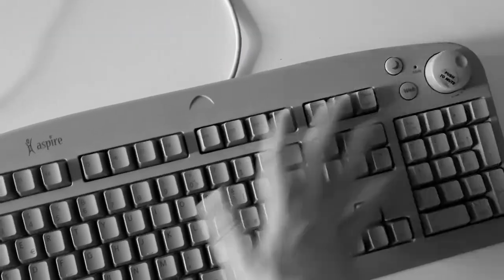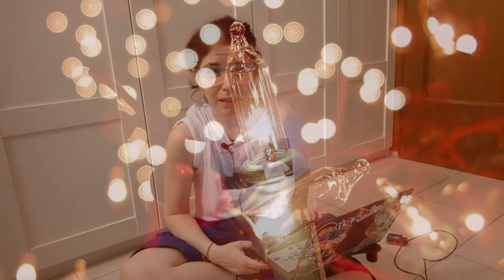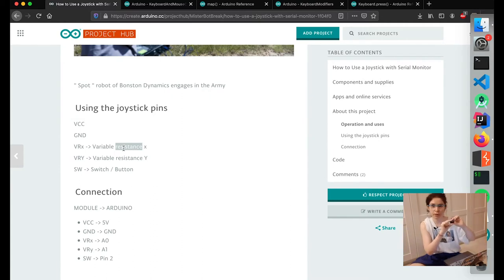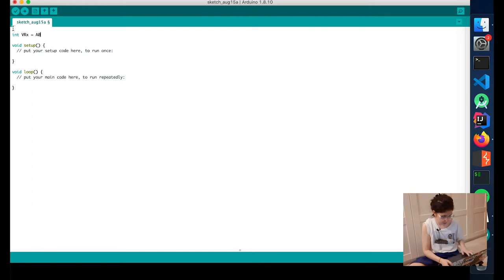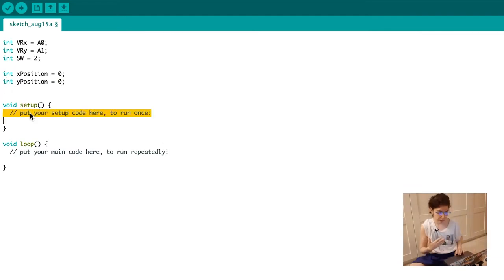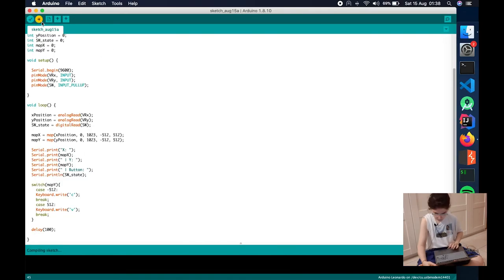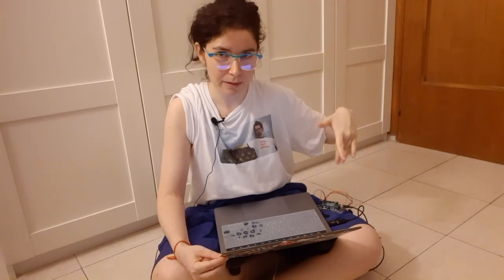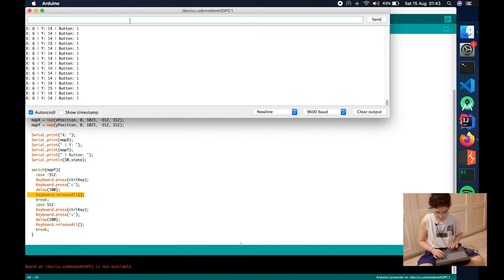Copy/Paste Joystick with Arduino - The Ultimate PROgrammer Tool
There, I made the ultimate tool for all software developers: an Arduino Leonardo copy and paste joystick. You're welcome.

0:00 Intro
01:11 what you'll need
04:57 let's code
09:58 what it looks like
10:23 testing & implementing
14:39 final result